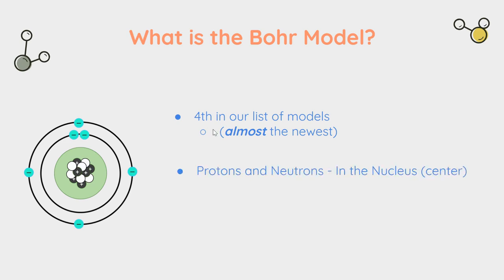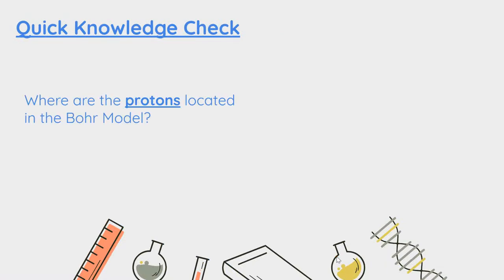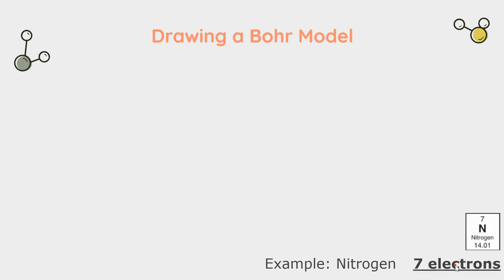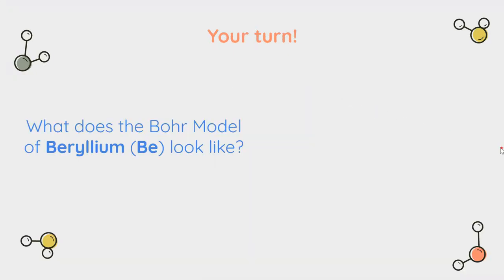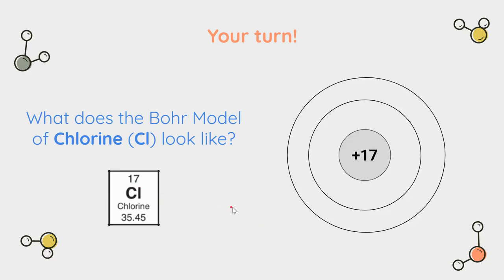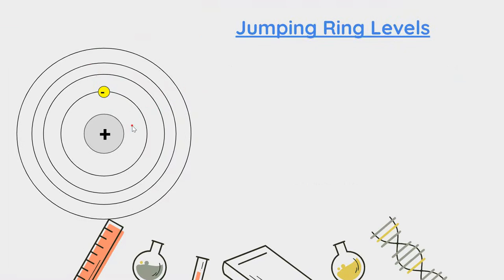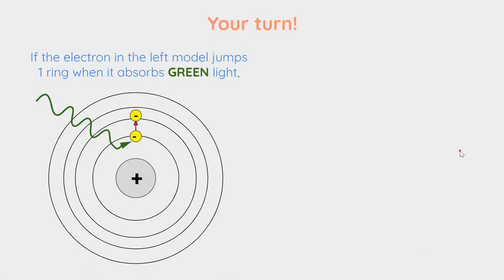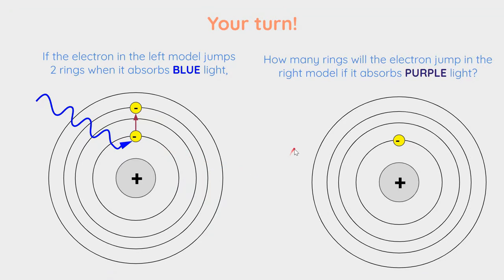U2S3 EdPuzzle Quiz - The Bohr Model